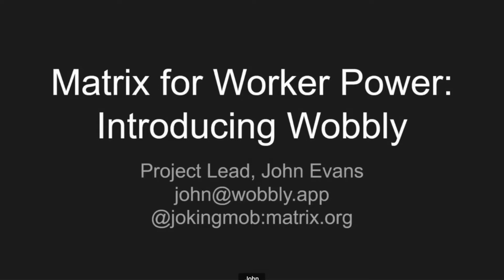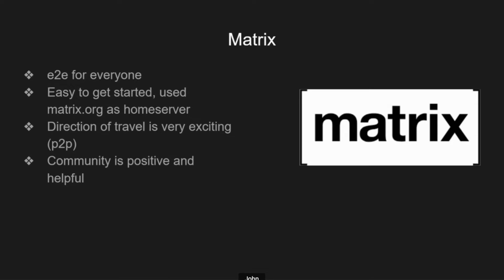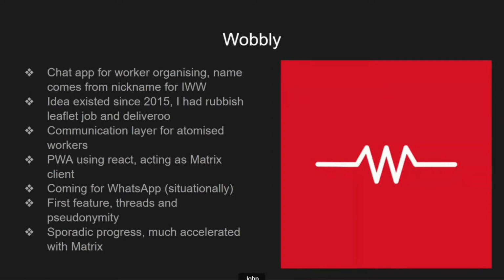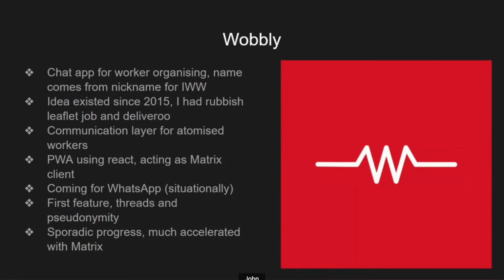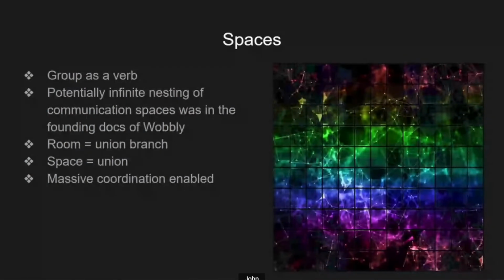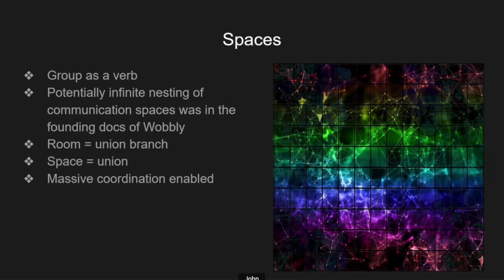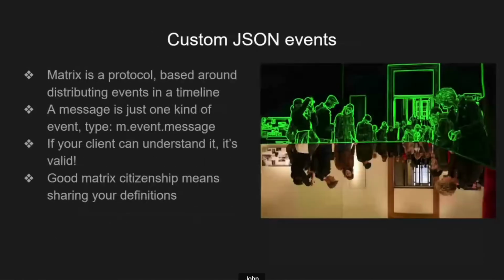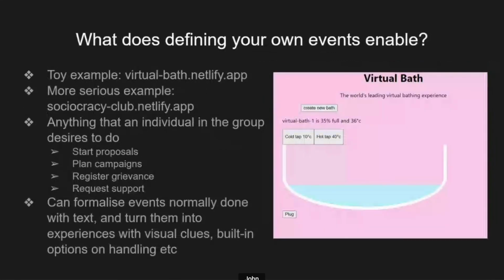Matrix for Worker Power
Intro to Wobbly